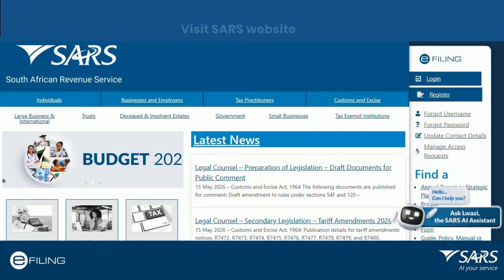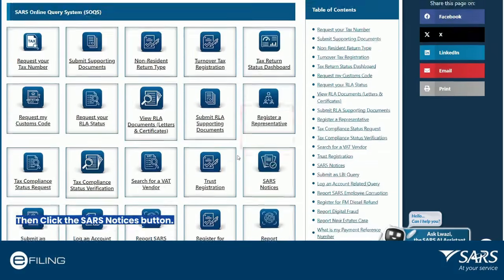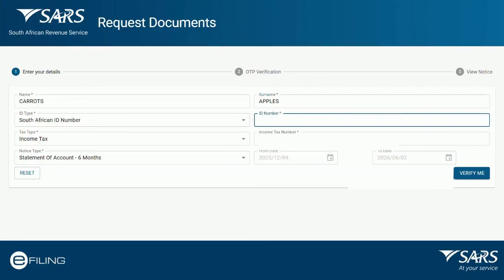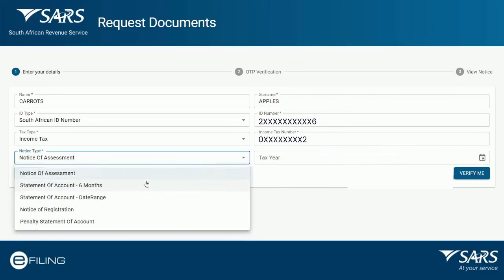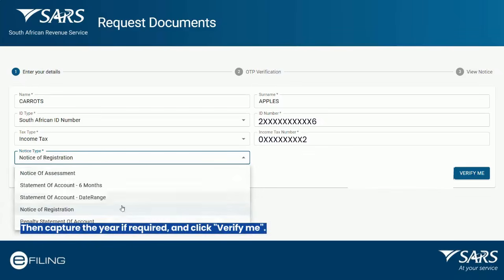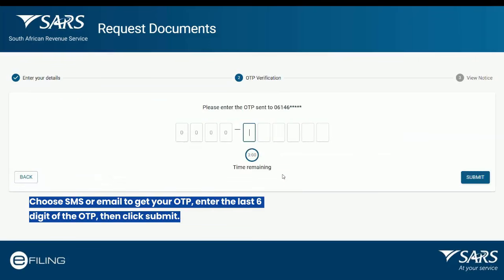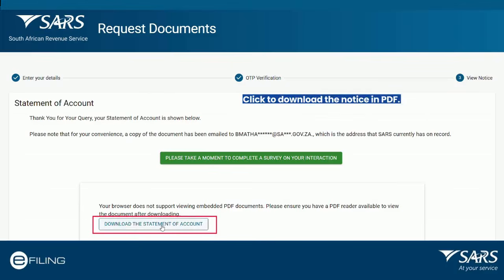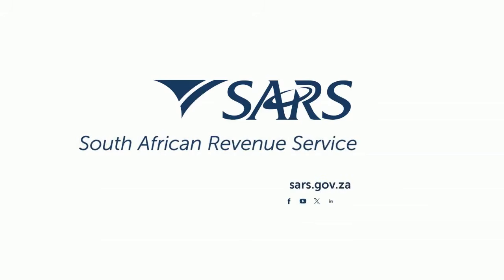How to request SARS Notices on the SARS Online Query System (SOQS).